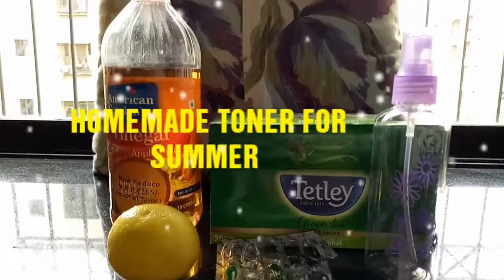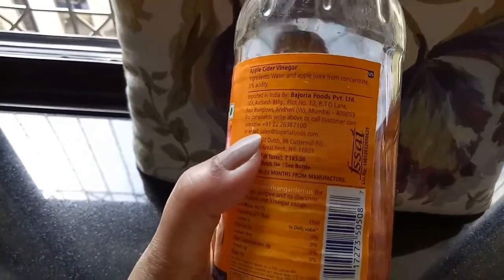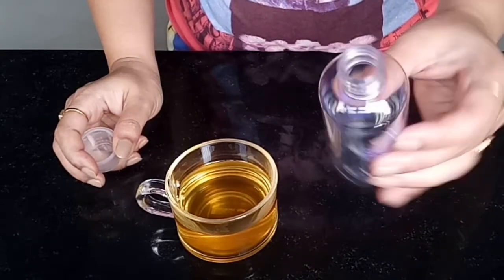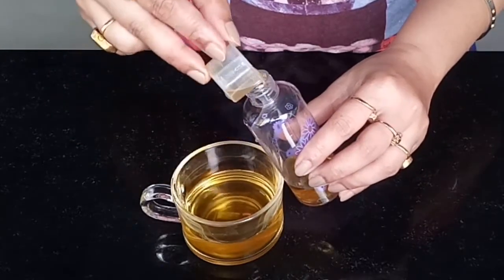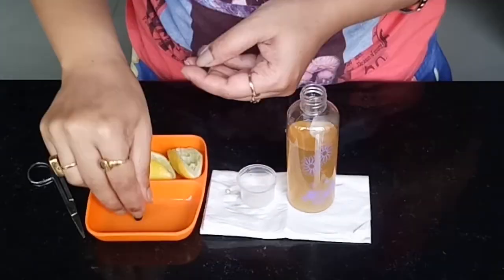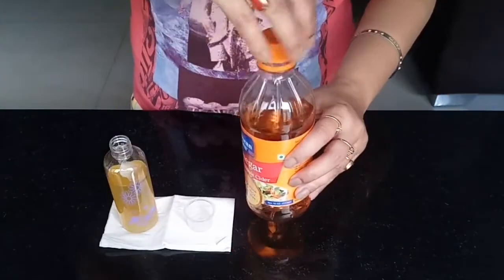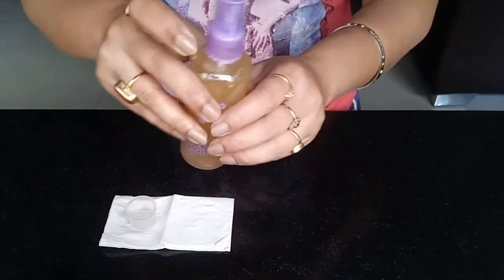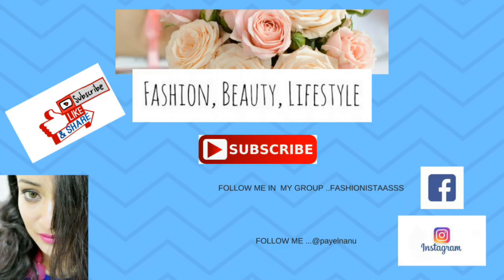(DIY) HOMEMADE TONER FOR SUMMER |100%Natural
Homemade toner/Natural Face Toner

Facial toner helps tighten the facial skin, shrinks open pores, gives the skin pH balance, moisturizes the skin.Watch how you can make ♥Facial Toner♥ using natural ingredients.

Watch out for  more videos this summer

n INSTAGRAM..@payelnanu